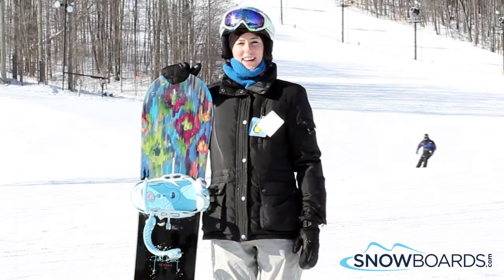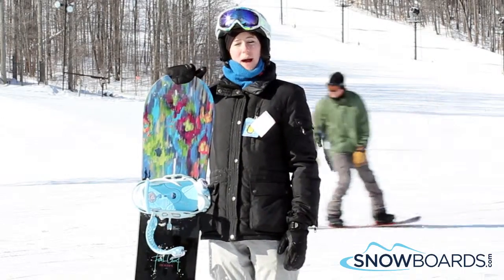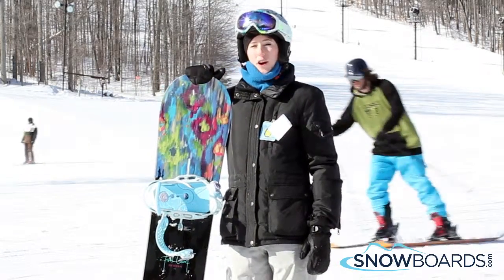Angela's Review-Burton Feelgood Flying V Snowboard 2016-Snowboards.com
Control the entire mountain with the Burton Feelgood Flying V Snowboard. This board is lightweight and highly proficient. With the Feelgood, if you're an advanced to export level rider, the entire mountain is your playground. This super lightweight board was built with the Super Fly II is a series of strong yet light woods that target the core for pop and strength. You'll find you can float better and have the durability to take on the obstacles in the park. The Core also utilized Dualzone EGD and Squeezebox High for consistent edge hold, ultra high performance, snap and response.
The Frostbite Edges allow you to carve into hard terrain like ice as if you were slicing into warm butter with a steak knife. Pro-Tip offers greater mobility and the Dual Guard Rails help absorb the vibrations and dampen the hard landings while strengthening the overall board. Get ready to take control of the mountain with the Burton Feelgood Flying V Snowboard.